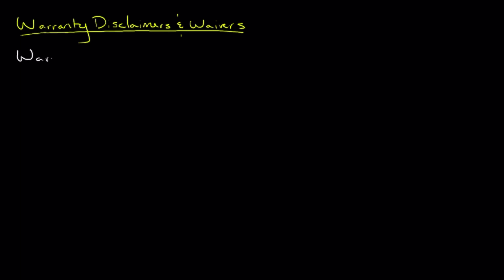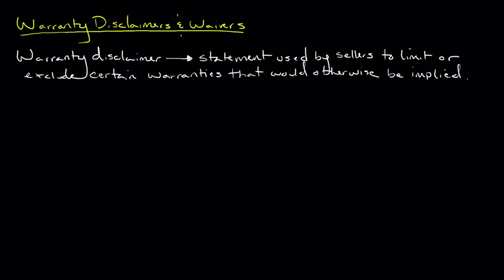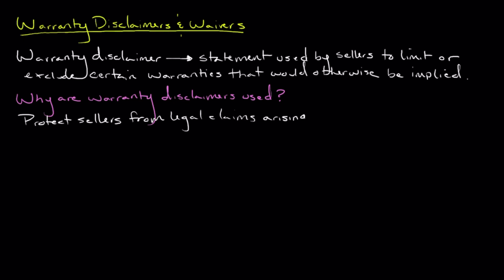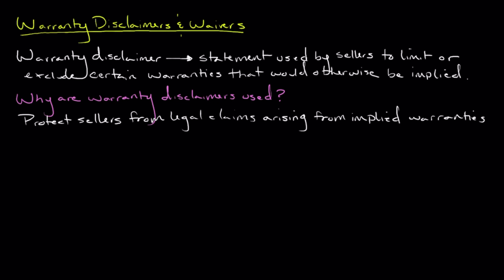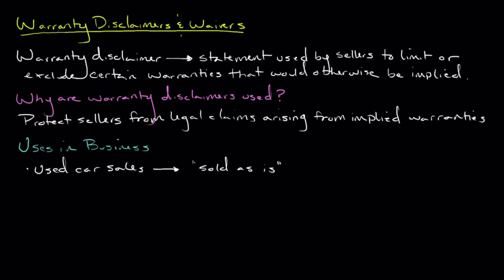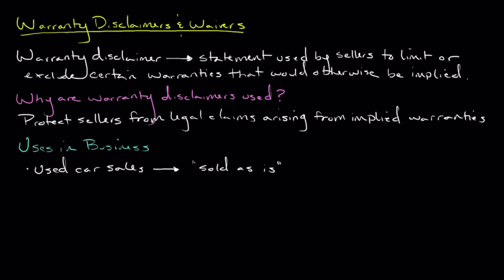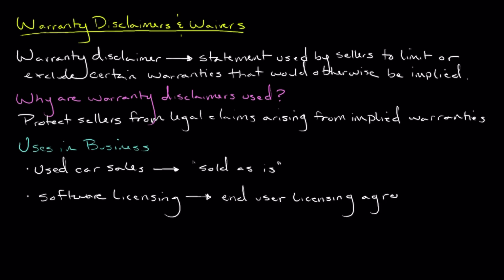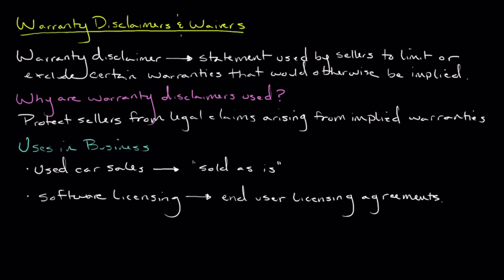Warranty Disclaimers and Waivers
Warranty disclaimers and waivers are legal tools used by businesses to limit or exclude certain liabilities or obligations regarding the quality or performance of their products or services. A warranty disclaimer explicitly states that the seller makes no guarantees or warranties about a product's condition, and the buyer accepts it "as is" or "with all faults." On the other hand, a waiver is a voluntary relinquishment of a right, and in the context of business transactions, it often involves customers giving up certain legal claims or rights in specific situations. Both warranty disclaimers and waivers serve to define the terms of a transaction, manage expectations, and protect businesses from potential legal disputes.